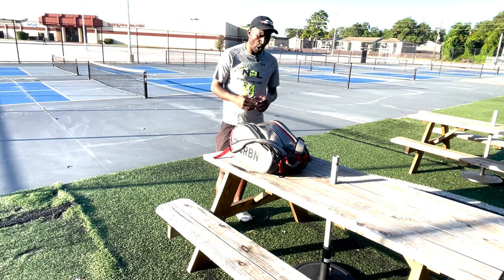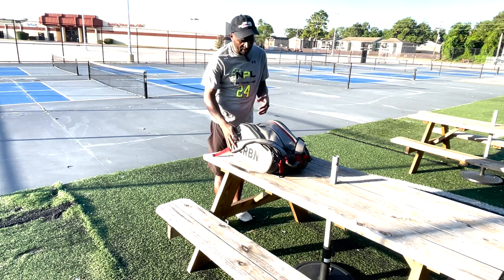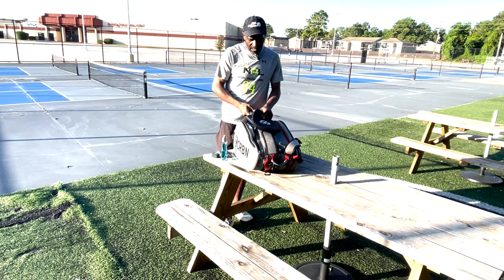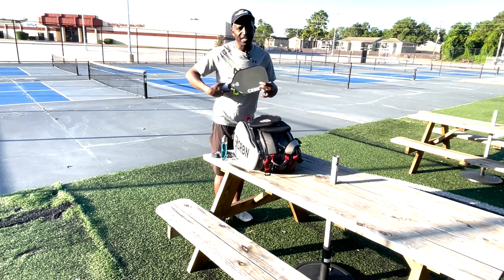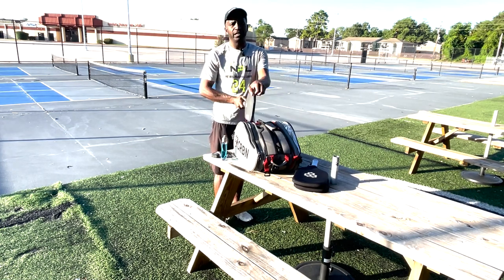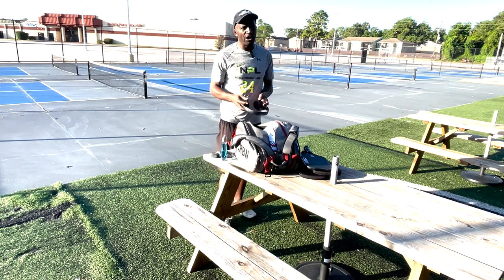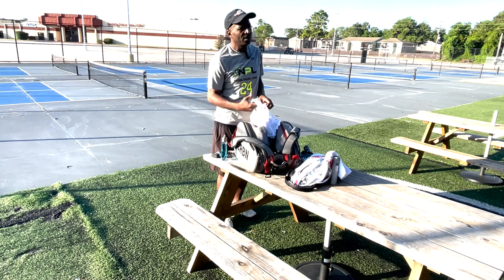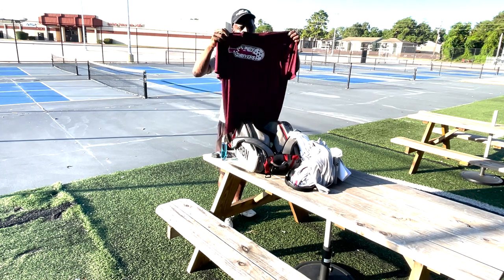Revealing the Contents of my Pickleball Bag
Curious about what’s in my pickleball bag? Watch this video to find out what essentials I always carry with me on the court!

Links to items mentioned:
CRBN PRODUCTS